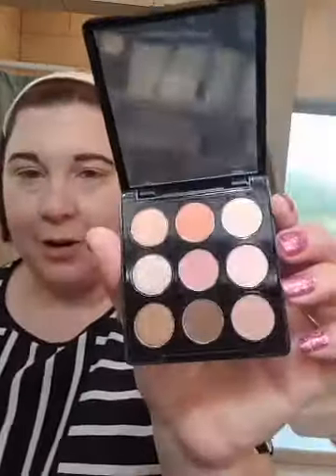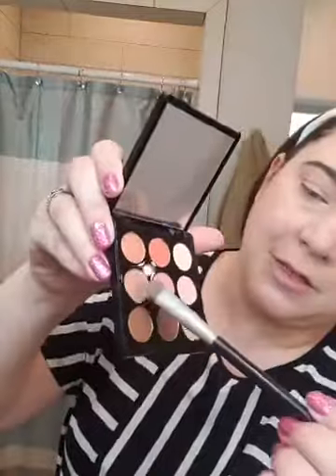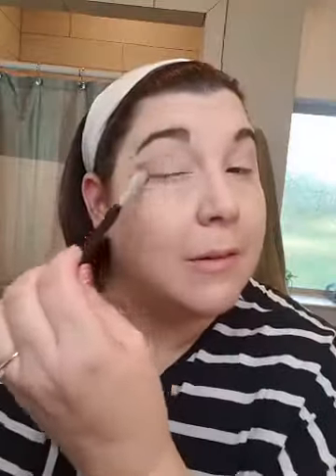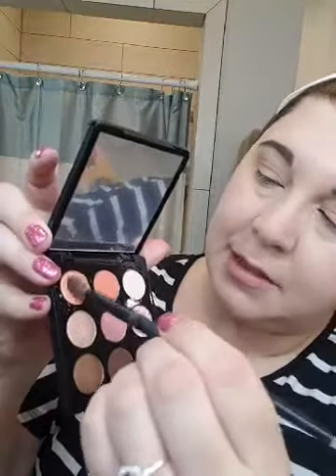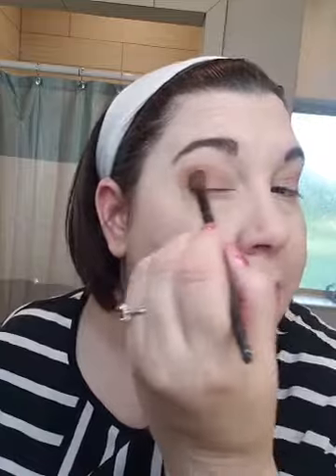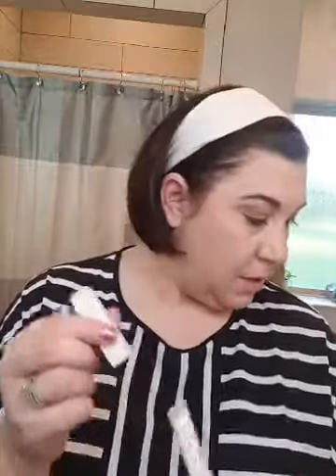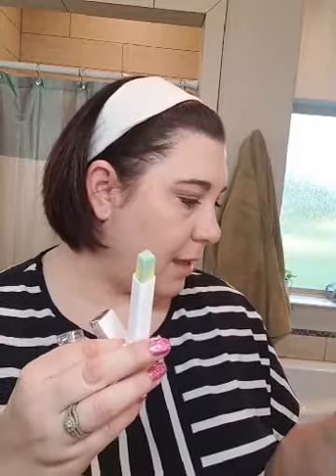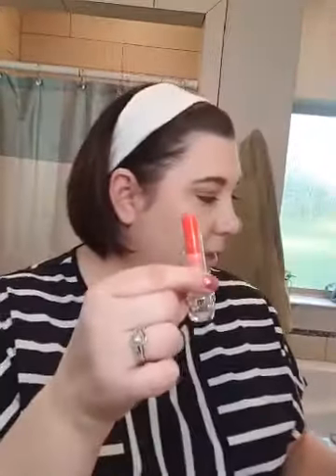Making Plans and Makeup Tutorial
Getting ready for memorial day fun and making plans with family. Join me for a quick makeup tutorial sharing some fun and exciting making products. This is a makeup haul of new products!

Products used:
Hydrofusion Depuffing Eye Serum
Anew Vitamin C Brightening Eye Cream
AVON Cashmere Complexion Shade Cannoli
AVON X Faceshop Mono Pop Shade Corals
AVON  Faceshop Blush Coral
AVON X VDL  Lip Tinit

For More.